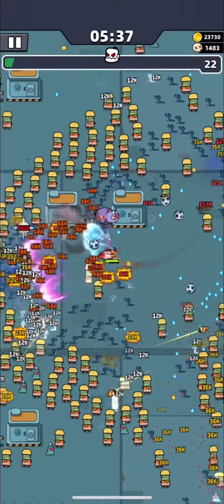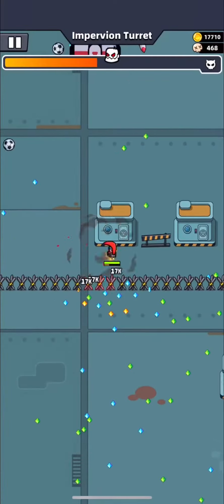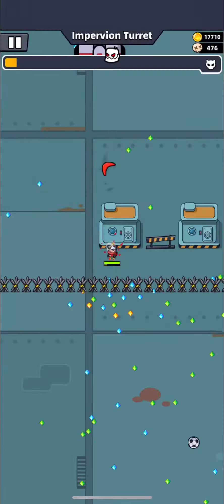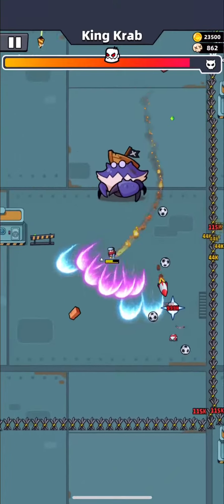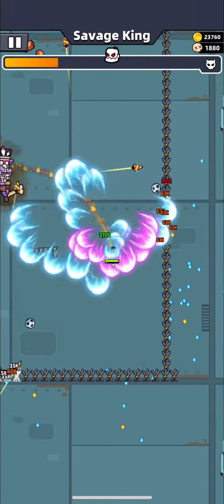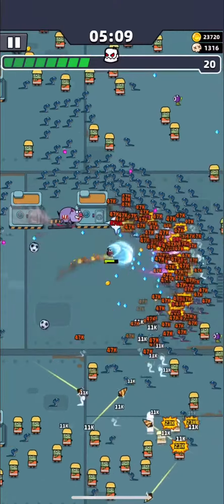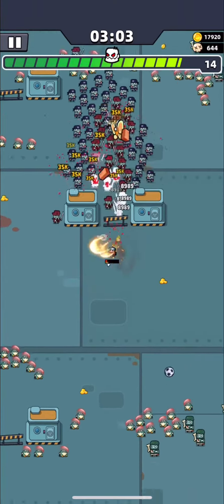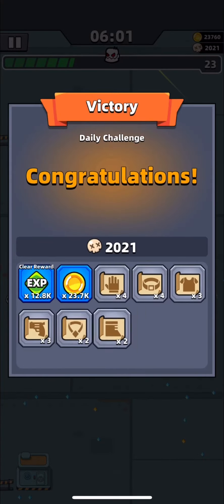Survivor io - Guide & Tips for Open Maps with Wall | New Feature in Survivor.io